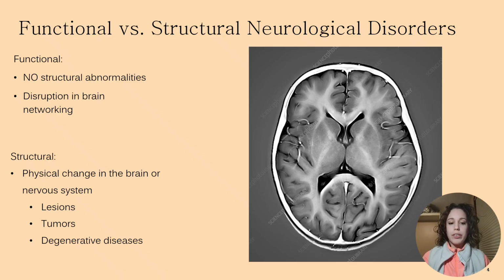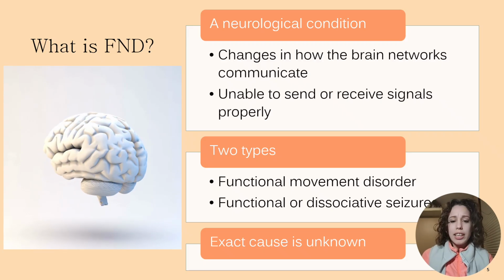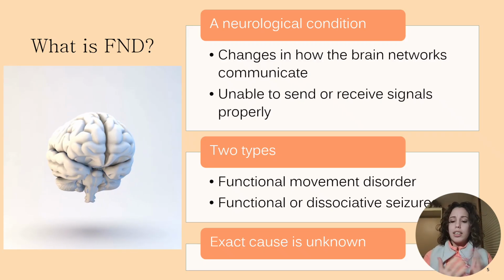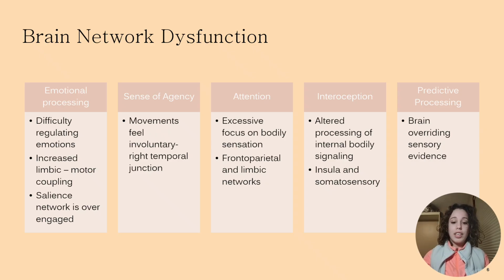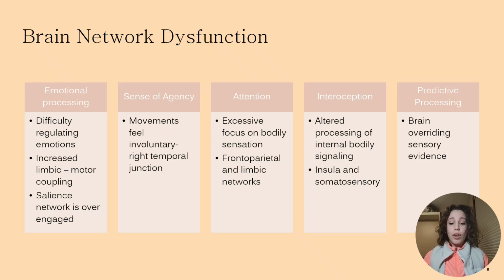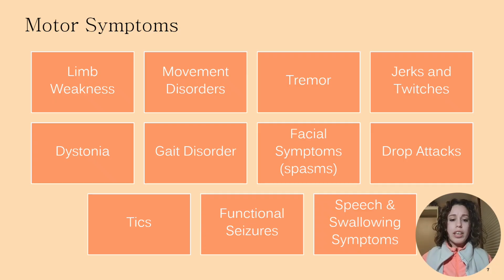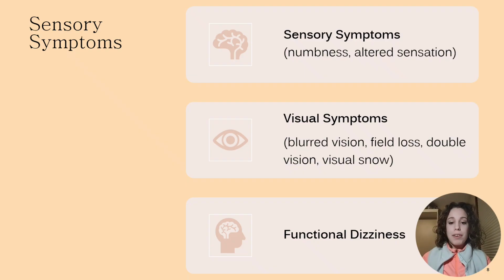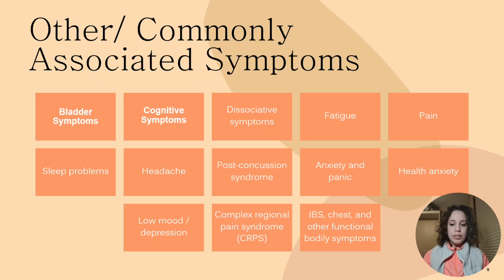Understanding Functional Neurological Disorder FND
FND is often misunderstood, leading to delayed diagnosis, stigma, and unnecessary suffering. Awareness is the first step toward better care, better outcomes, and better support for those living with this condition.

If this video helps you, consider sharing it to spread awareness and understanding.

🧠 Medical & Educational Information

National Institute of Neurological Disorders and Stroke (NINDS)
Official U.S. government medical overview explaining what FND is, common symptoms, how it’s diagnosed, and current understanding of the condition.

FND Society (Functional Neurological Disorder Society – FNDS)
An international professional society focused on research, clinical guidelines, and improving multidisciplinary care for FND.

🌍 Global & Community-Focused Resources

FND Hope International
A global nonprofit organization providing patient-friendly information, advocacy, downloadable resources, and peer support groups.

FNDConnect
A structured resource library offering guides and educational materials tailored for adults, caregivers, teens, and healthcare professionals.

FNDcourage
Community-based education and support organization offering workshops, practical tools, and lived-experience resources for people with FND.

Not Defined By FND
A community-curated directory of self-help tools, support listings, and educational materials created to empower people living with FND.

🔬 Research & Clinical Studies

FND Research Connect
Connects individuals with ongoing FND research studies and clinical trials, helping advance understanding and treatment of FND.